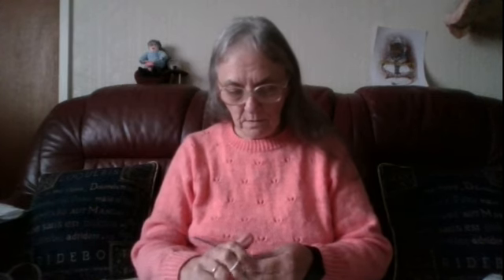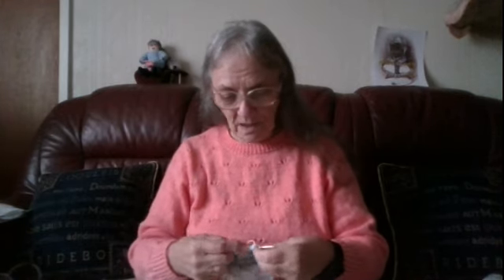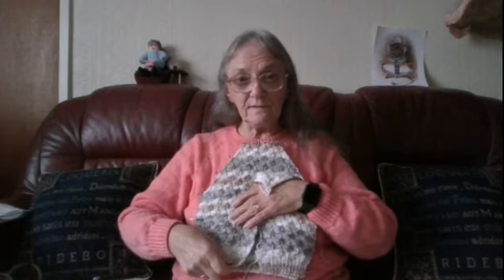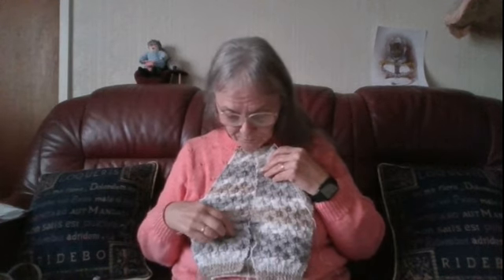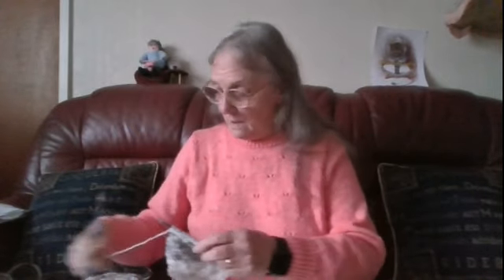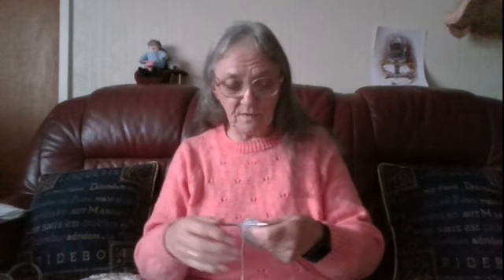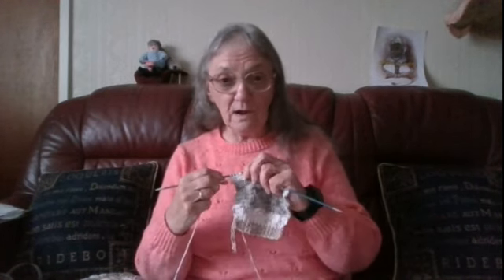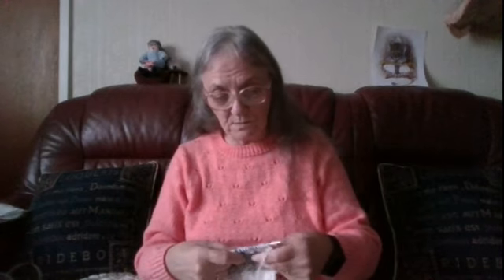Another WIP Nearly Finished, Sheila's Knitting Tips and Other Stuff